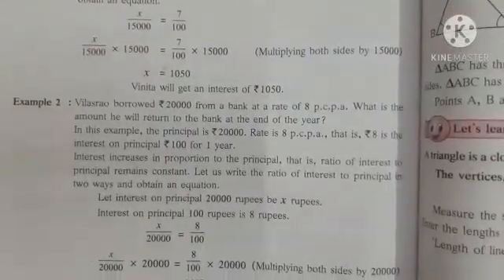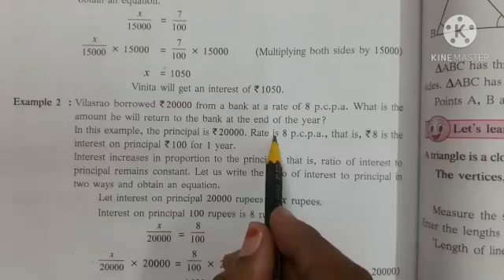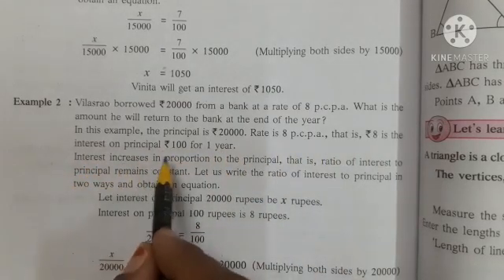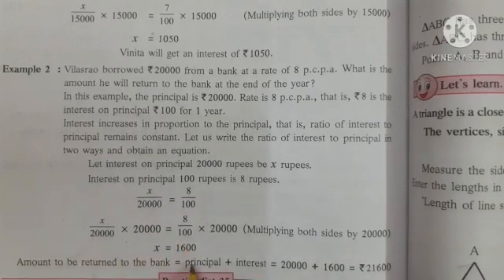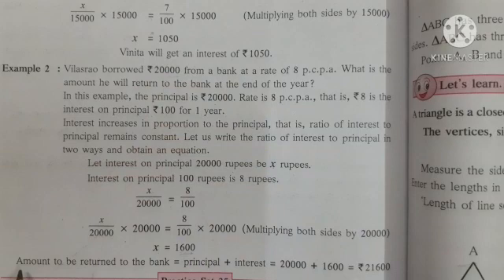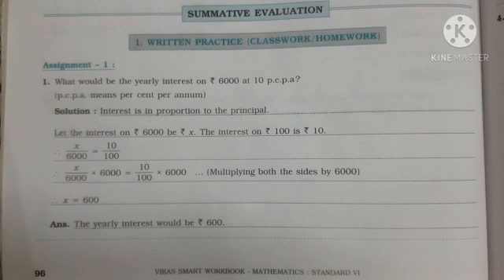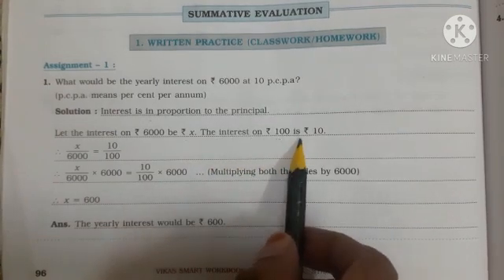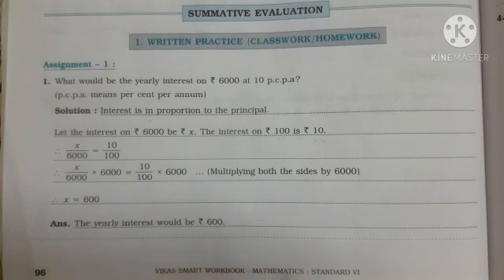Std:6. Sub: Maths. Chp. 14. Banks and Simple Interest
Video on Banks and Simple Interest